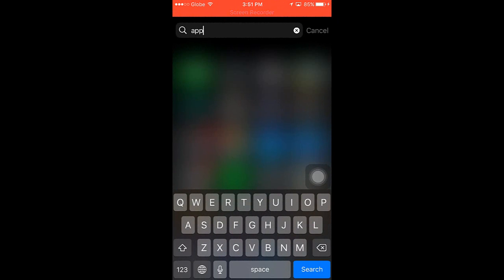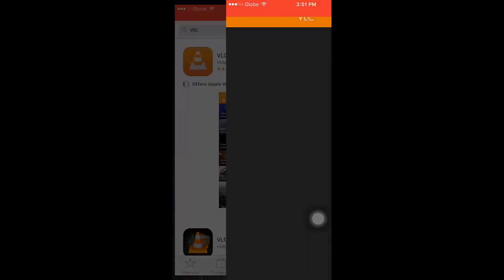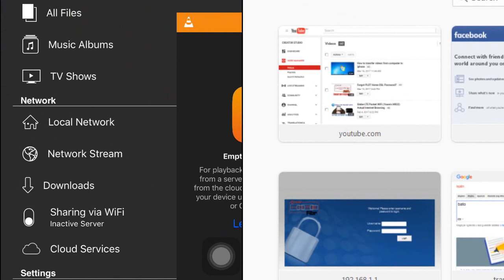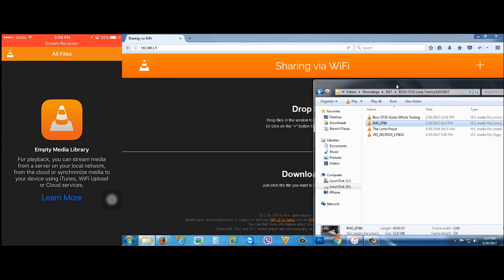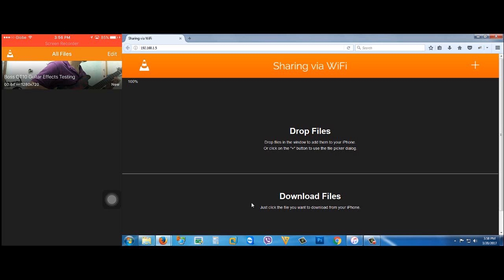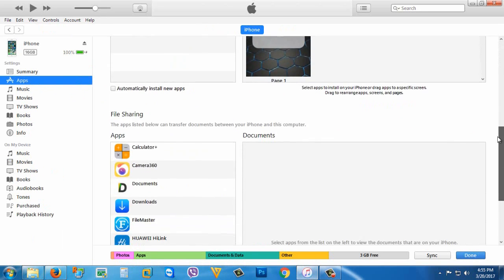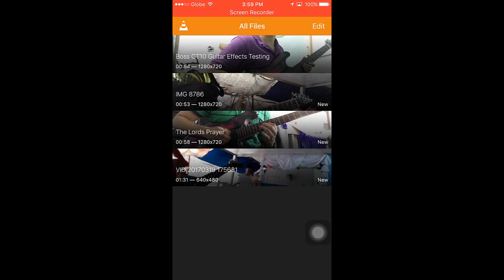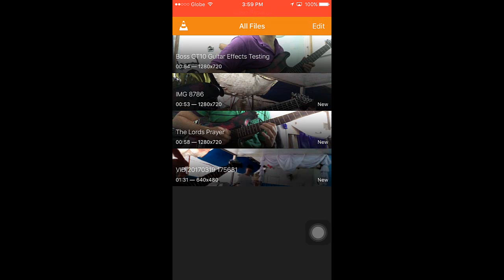How to Transfer Videos/Movies From Computer to iPhone Wirelessly (With and Without cable)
This video will show you how to transfer videos from your computer to your iphone wirelessly (without cable) and at the end I'm gonna show you how to transfer it with the cable and using iTunes. Using the VLC App, you can play all your videos/movies and even music in most formats directly without conversion.

✅ NEW VIDEO

How to Set Passcode for Private Videos/Movies on your iPhone